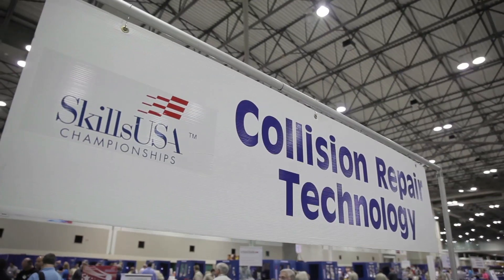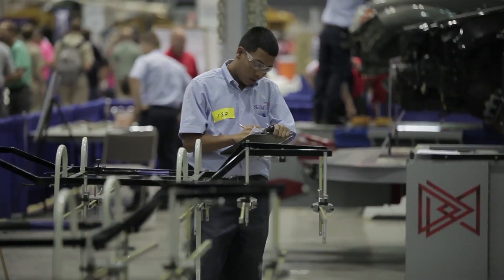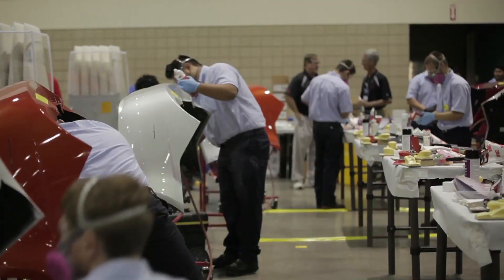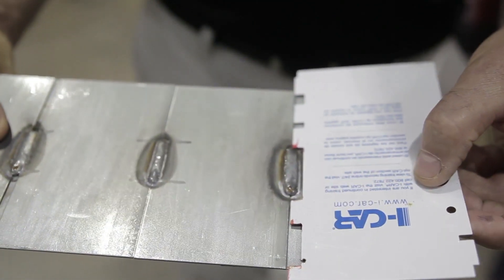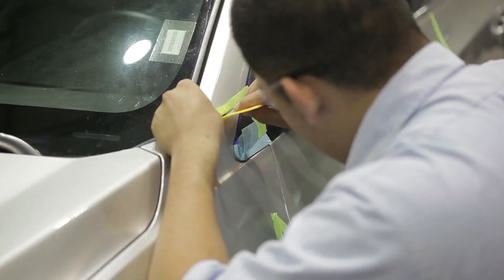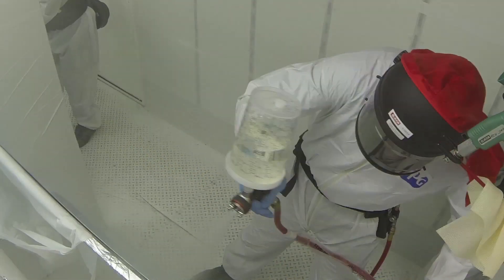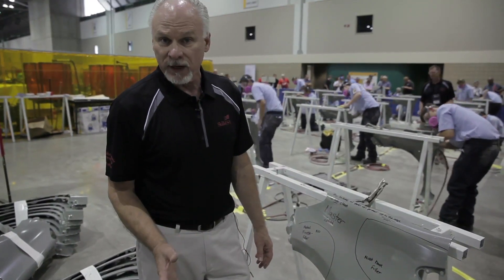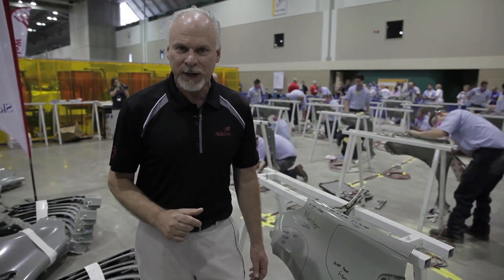SkillsUSA 2014 Automotive Collision Repair and Refinish Overview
Over 130 of the nations best an brightest in Collision Repair and Automotive Refinish Technology gathered in Kansas City for the 50th National Leadership Skills Conference.

Take a quick tour of the competition stations and learn about each skill required to take home the gold.